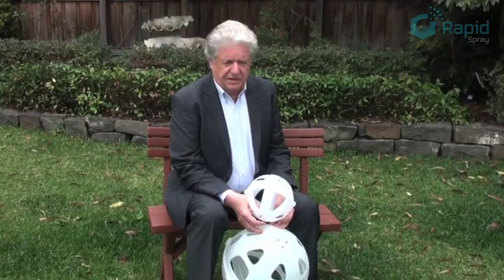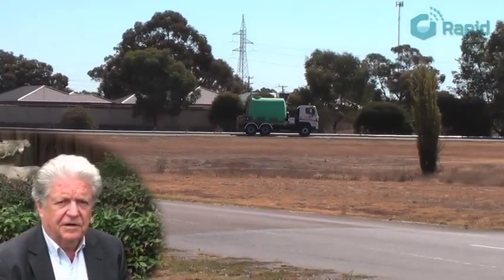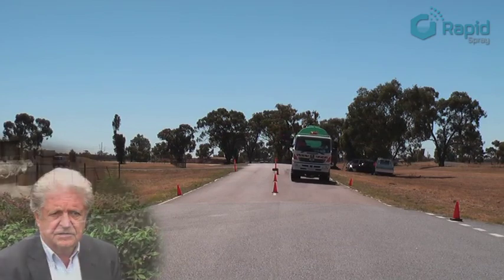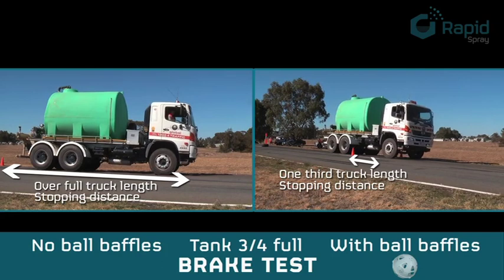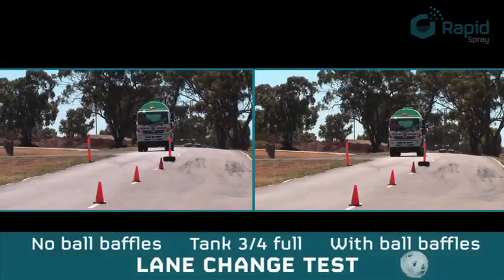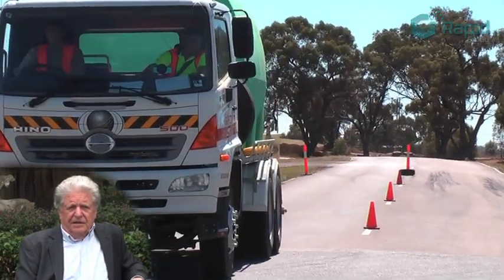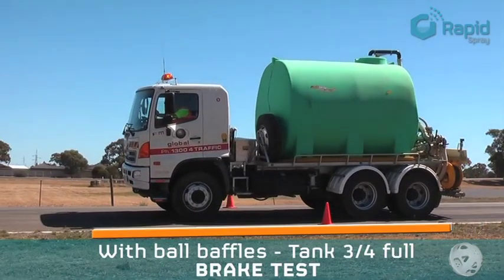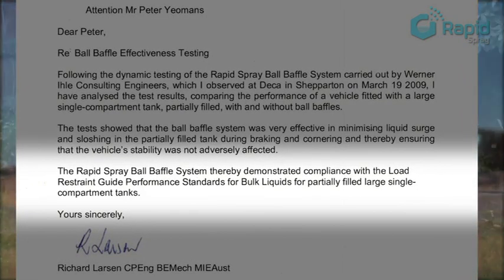How much safer is your tanker with Ball Baffles?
Watch how the Rapid Spray Ball Baffle transforms an un-baffled single compartment water tank into a stable load by eliminating slosh and surge for reduced braking distances and increased stability.